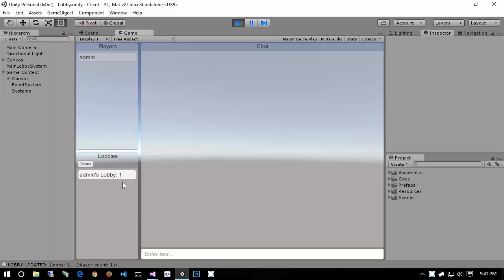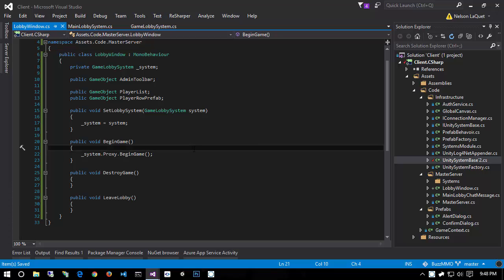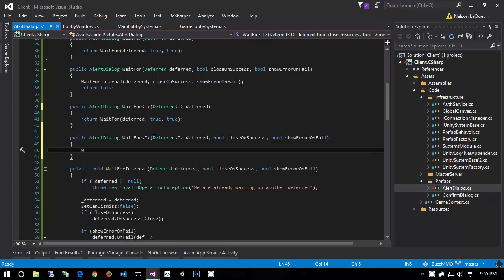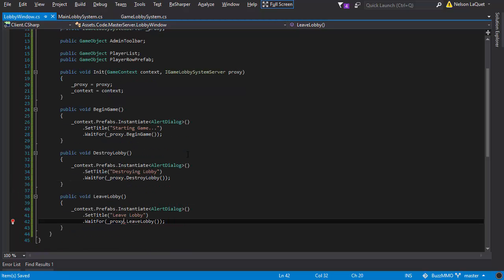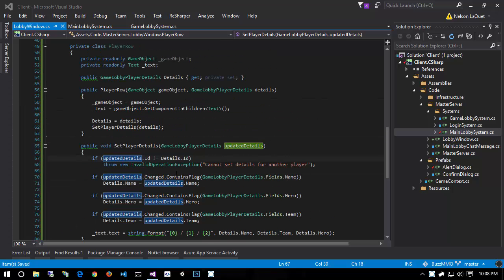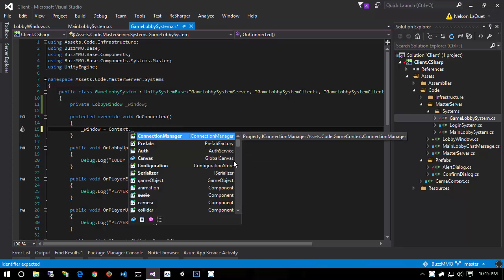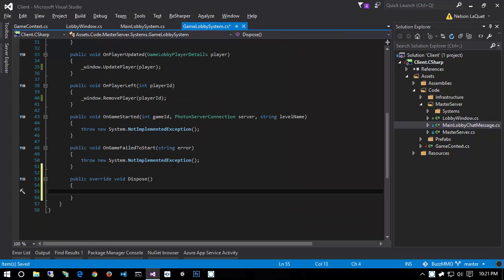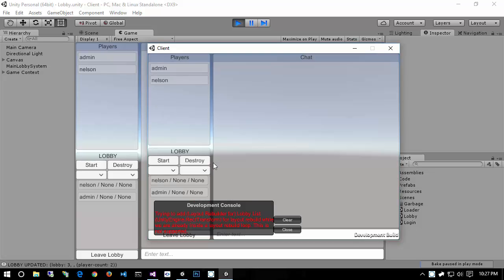🔴 Game Lobby: Player List • Actor Framework • MMO Game Development with Unity • (Pt. 487)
Learn MMO Game Development with Unity - Actor Framework - Game Lobby: Player List.

Next up we start our user interface for our lobby window - allowing players to be able to see who's currently in the lobby.